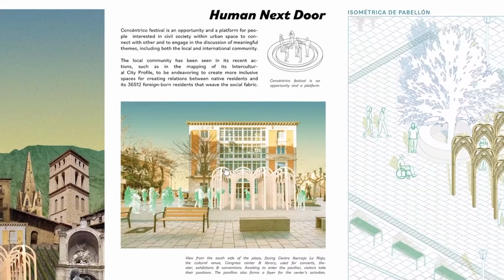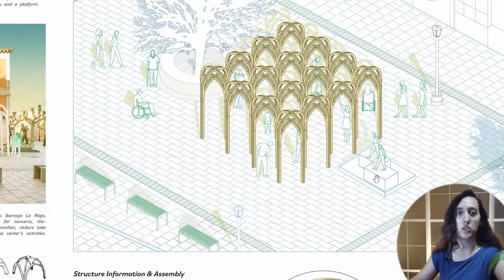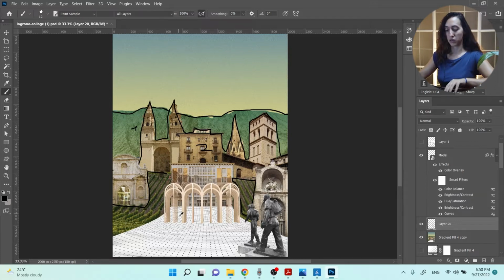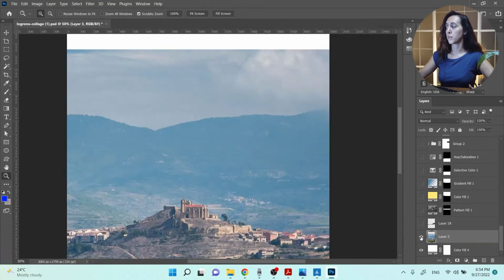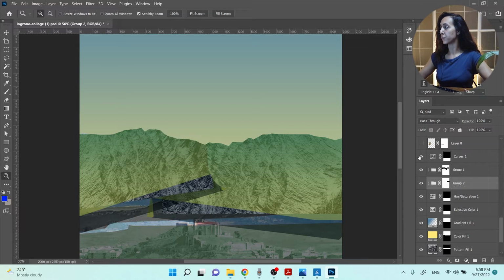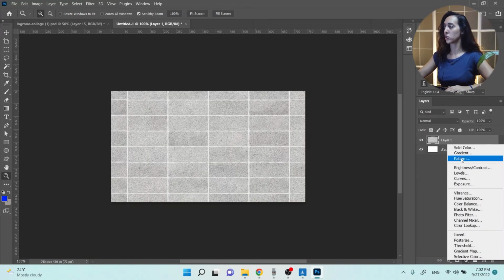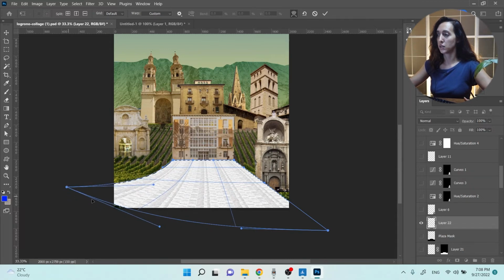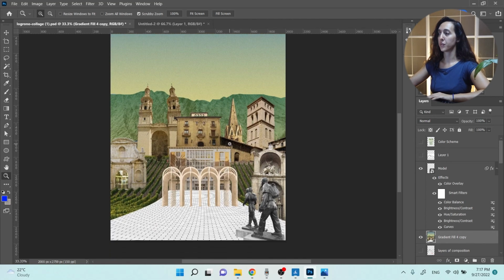Architectural Collage Process in Photoshop (For Architecture Students)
Hello my friends! In this video I make a breakdown of my process for making an architectural collage using Photoshop.